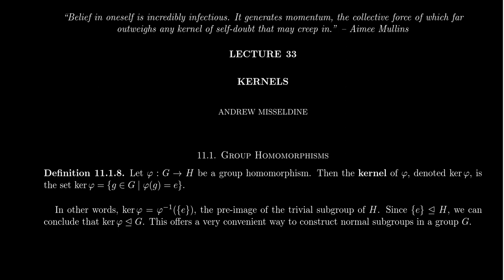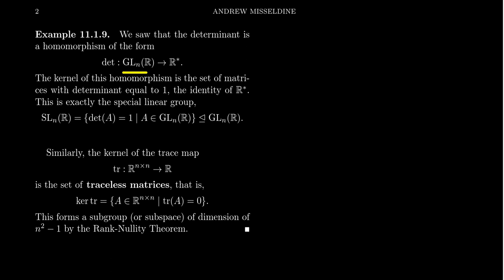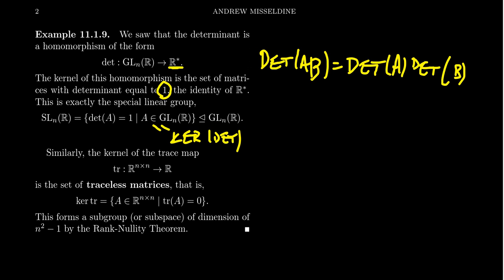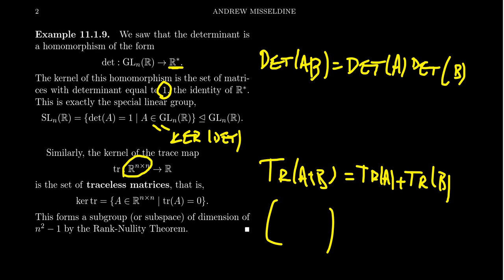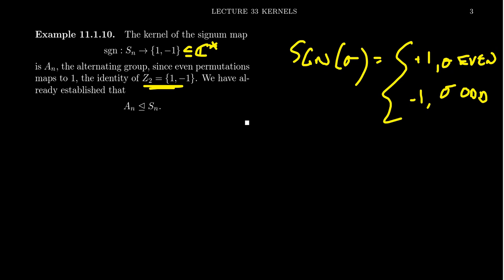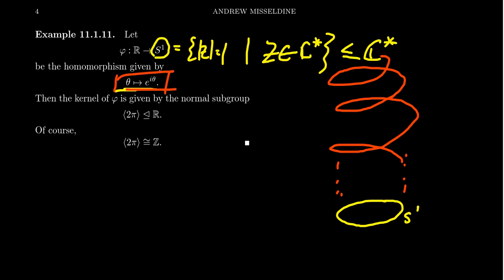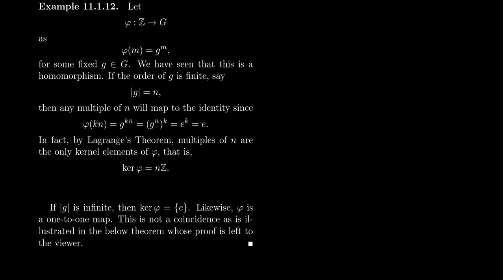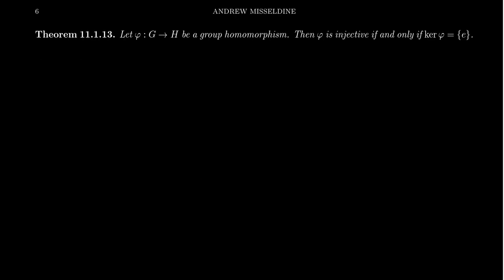Kernels (Group Theory)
In this video, we introduce the notion of the kernel of a (group) homomorphism and provide examples.

This is lecture 33 (part 1/2) of the lecture series offered by Dr. Andrew Misseldine for the course Math 4220 - Abstract Algebra I at Southern Utah University. A transcript of this lecture can be found at Dr. Misseldine's website or through his Google Drive at:

This lecture is based upon Section 11.1 of Abstract Algebra: Theory and Applications by Tom Judson. Please post any questions you might have below in the comment field and Dr. Misseldine (or other commenters) can answer them for you.